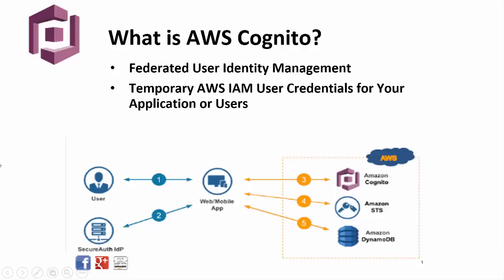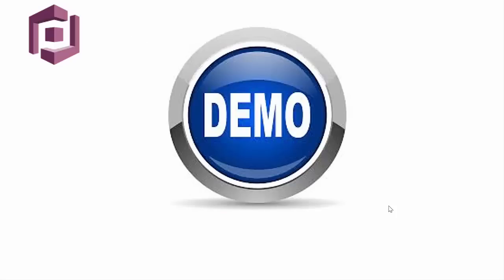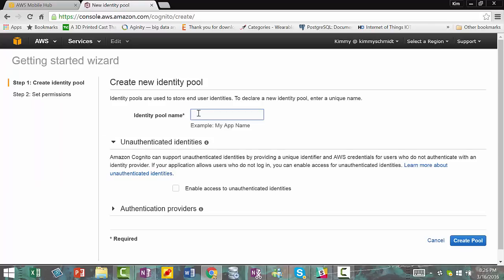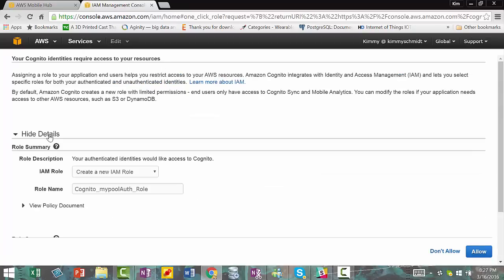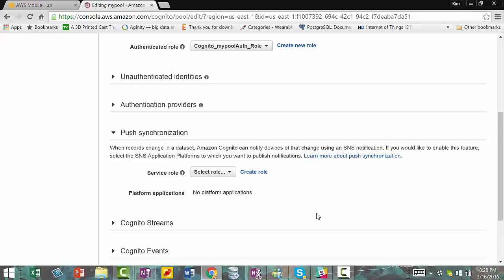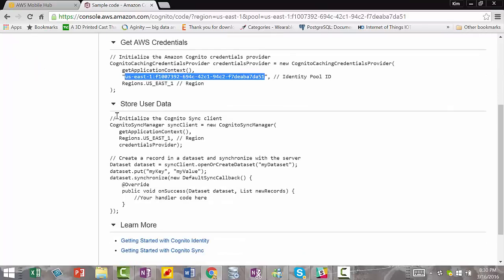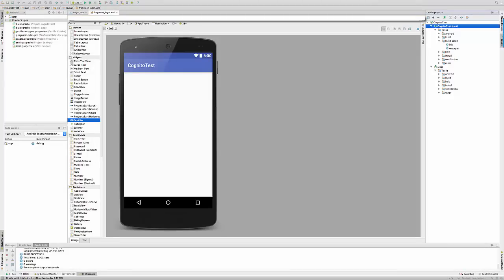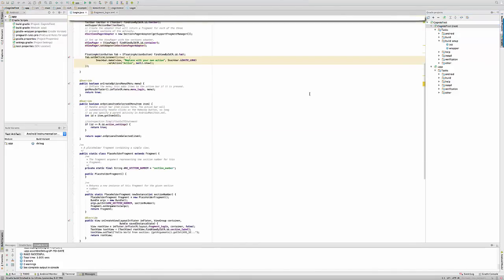5 Minutes to Amazon Cognito: Federated Identity and Mobile App Demo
Using Amazon Cognito service on AWS, I show you how to create a federated user identity to authenticate users through social identity providers. I also introduce Amazon Mobile Hub, where you can quickly get a boilerplate code sample in your language and platform of choice to get up and running with a mobile emulator.